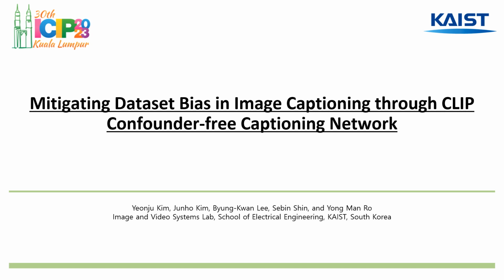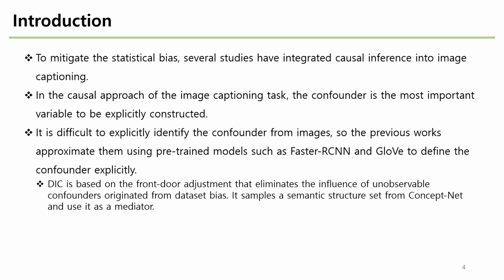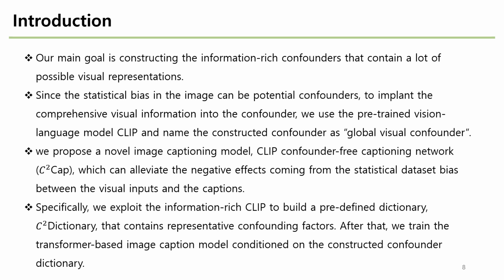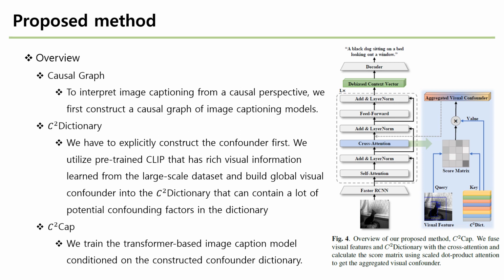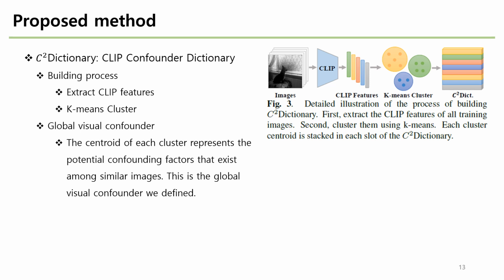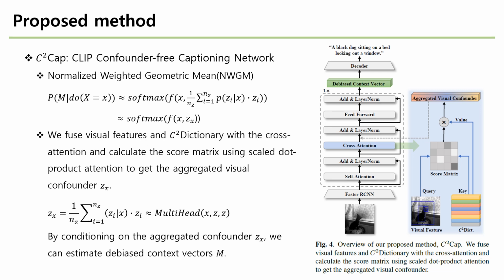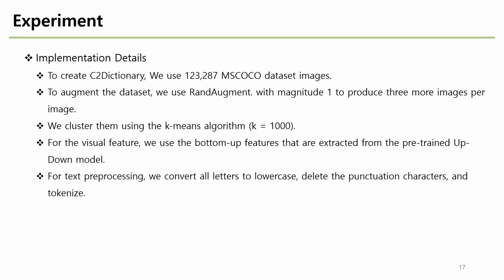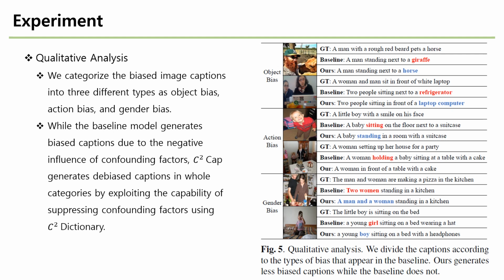Mitigating Dataset Bias in Image Captioning through CLIP Confounder free Captioning Network (ICIP23)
Title: Mitigating Dataset Bias in Image Captioning through CLIP Confounder-free Captioning Network
Author: YeonJu Kim, Junho Kim, Byung-Kwan Lee, Sebin Shin, and Yong Man Ro
ICIP 2023